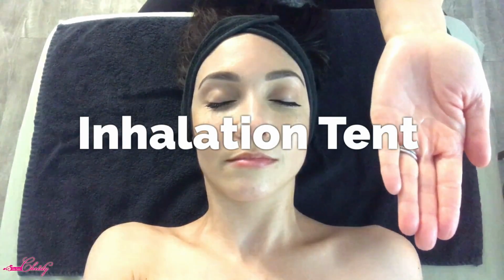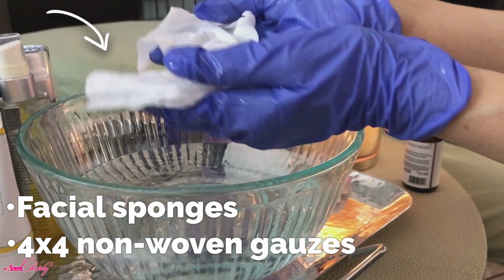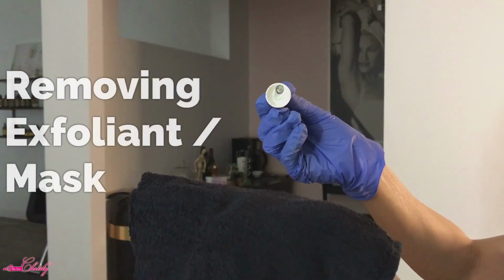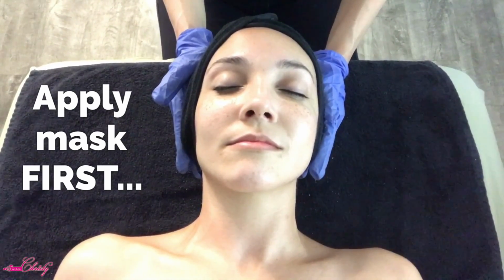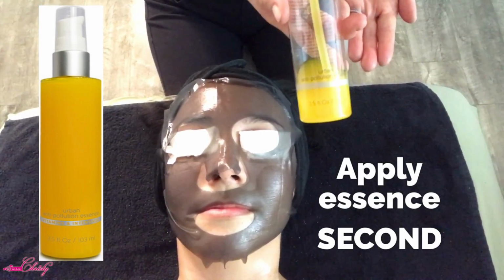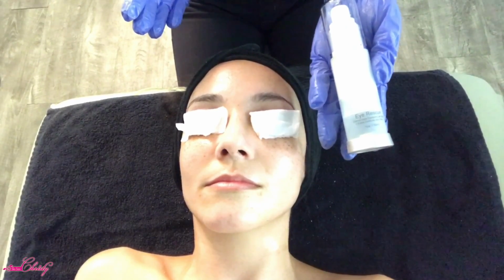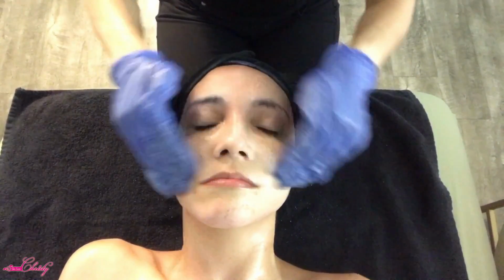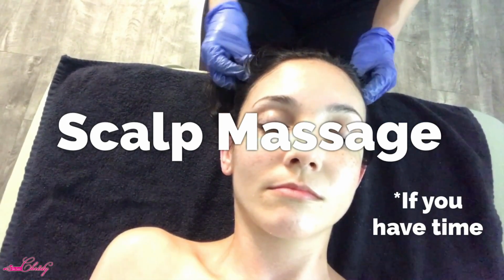Using more than 1 serum? Which goes on FIRST? Instructional Facial with ASMR effects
How to Layer Serums Instructional Facial with ASMR Effects:
Tired of wasting time and money on the WRONG products and using them in the WRONG WAY?
Performing over 26,000 treatments in over 14 years

Creative Intro: 00:00
Inhalation Tent 00:56
Removing Eye Make up  01:46
Cleansing of the face including neglected area02:05
Where to Exfoliate  last 02:42
**PRO TIP** 03:55
How to Remove exfoliant with Towel 05:00
Applying mask and using serum 05:18
How to layer Serums (which ones to layer first)  Including Essence 06:25
When to apply Eye cream 08:11
Applying Toner 09:01
Moisturizer/Lightening Sunscreen 09:45
Massage for Dry Skin (stimulates oil production) and Massage for Oily Skin 10:09

Products Mentioned :
Ageless Resurfacing Masque (lightening, blackheads, whiteheads, congestion, acne scars):
*Hydropeptide Luma Pro C
*Vapor Mist Sprayer